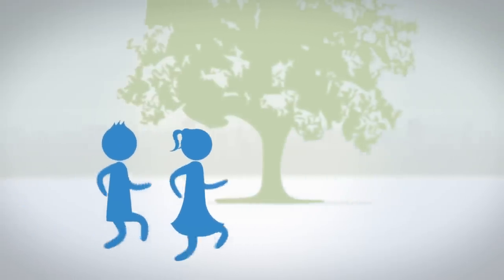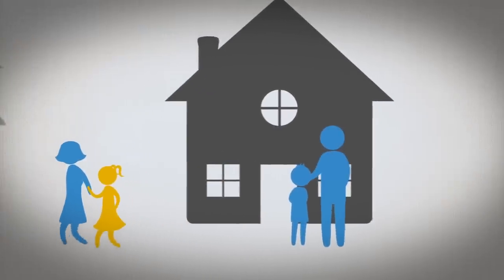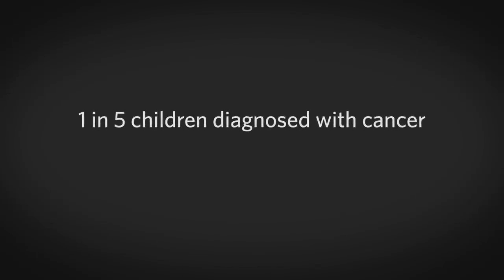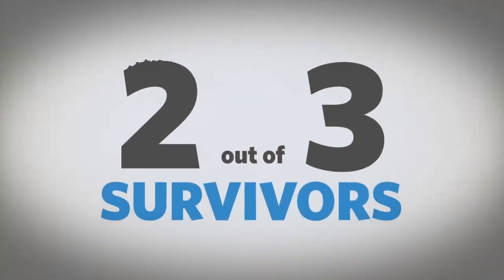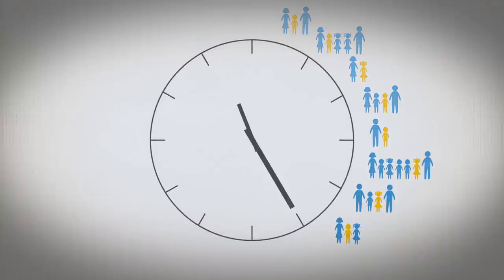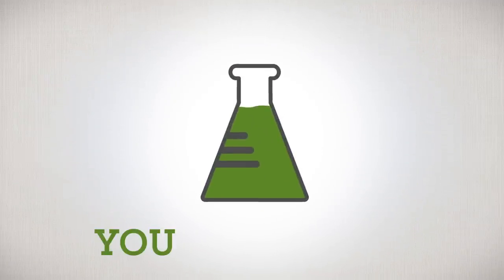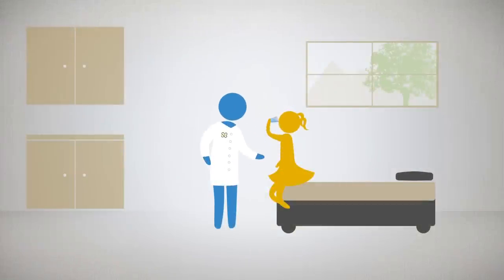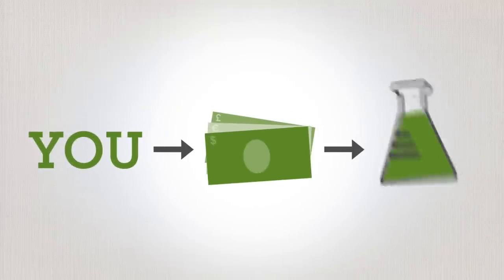The Childhood Cancer Ripple Effect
Childhood cancer research can literally save and change the lives of children with cancer around the world. That's why the St. Baldrick's Foundation is committed to funding the best and most-promising research, wherever it takes place.

When you make a donation, be confident knowing that your money is going to the world's leading pediatric oncologists to fight all types of childhood cancers, for kids of all ages.

The clock is ticking -- every 2 minutes, a child is diagnosed with cancer. Join us today in the ripple effect that will change the world.

Script/Animation: St. Baldrick's Foundation